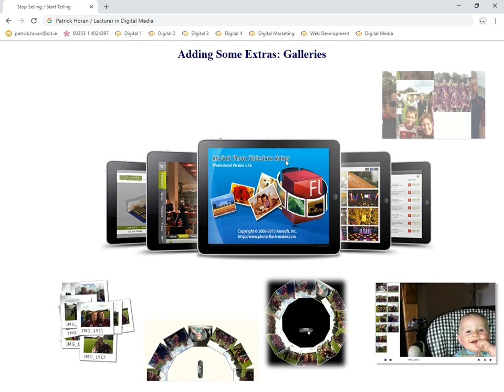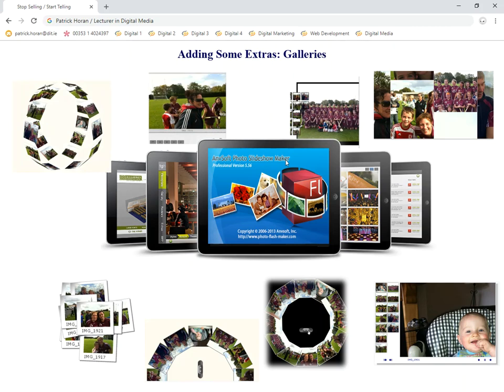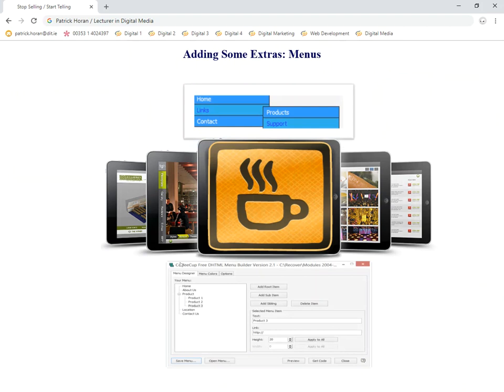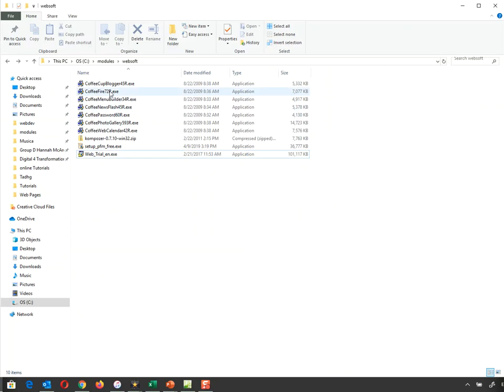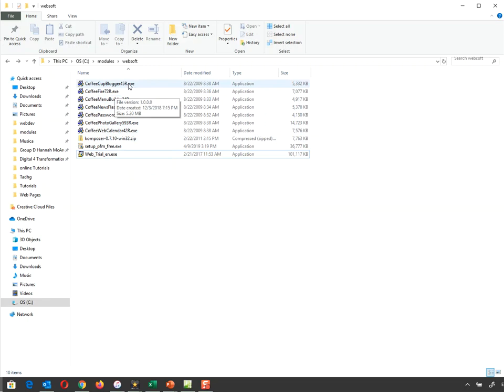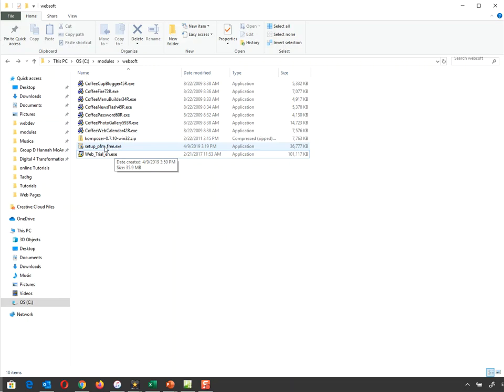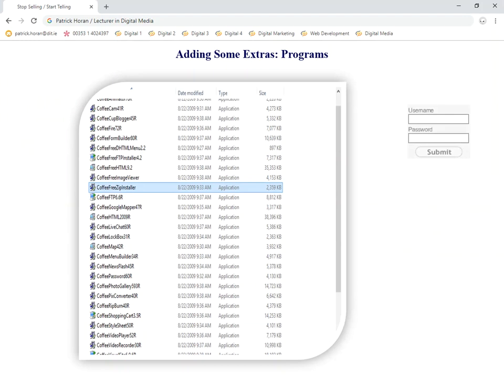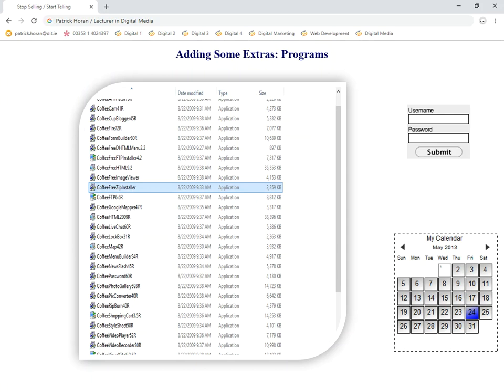Tutorial 37 Adding Extras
While Expression will go a long way to help you create a strong website, it sometimes needs a little help to add the additional functionality, interactivity and behaviour required to create a top notch site. This can be achieved through added extras.